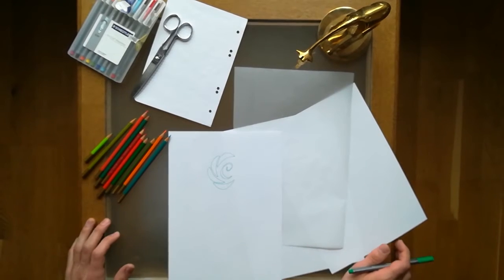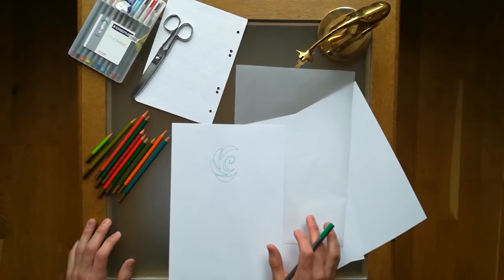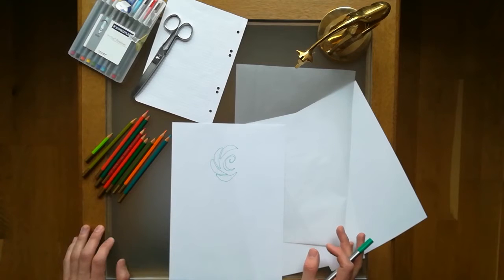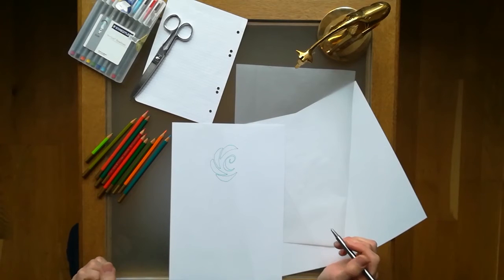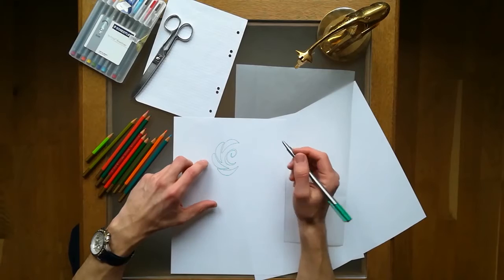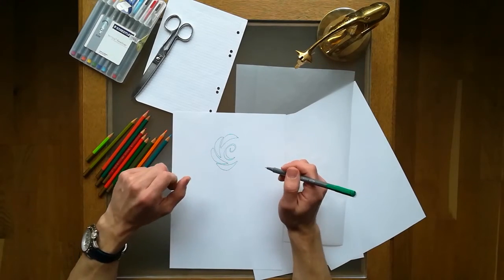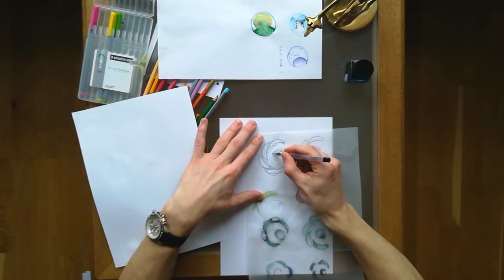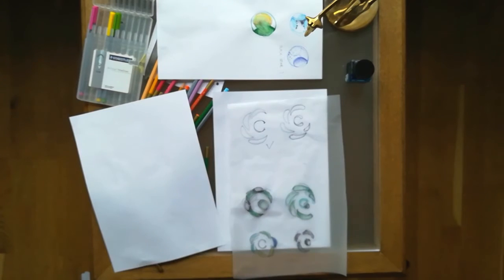How to design a logo (research)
Hello I have decided to give my logo another go and change some minor details. How to find an inspiration and work around it?

0:00 Intro
0:15 Designing
1:00 Self evaluation
2:00 Final result